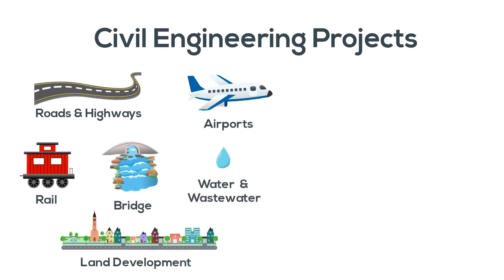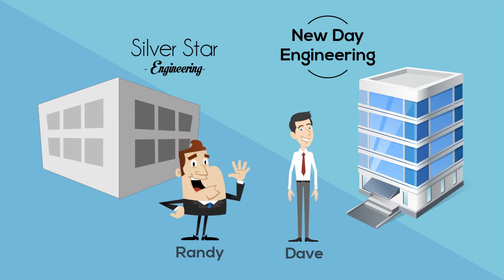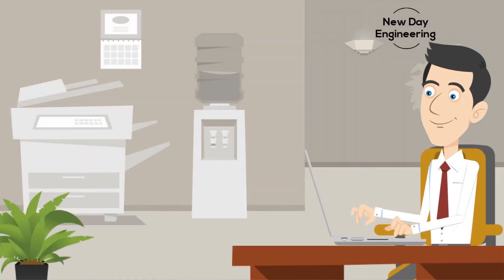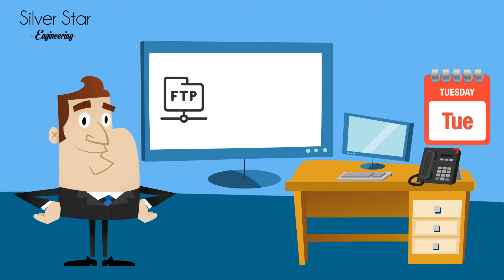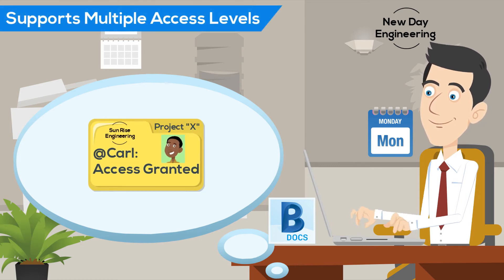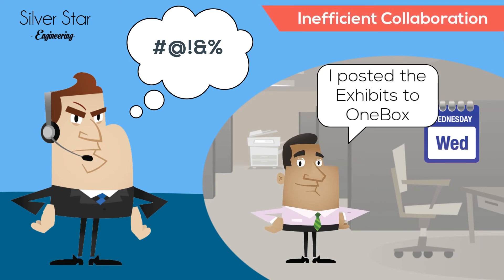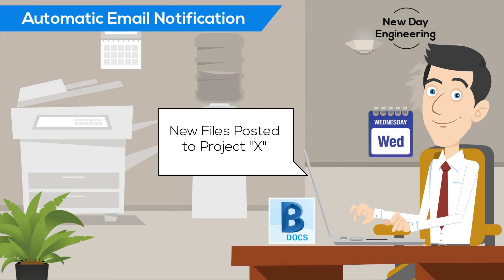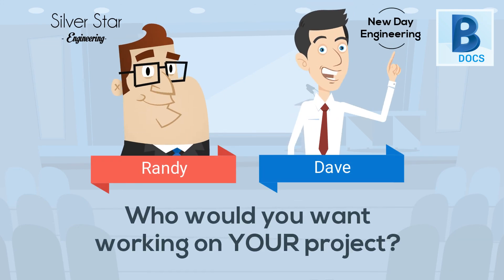BIM 360 Docs for Civil - Part 3 - Exchanging Files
BIM 360 Docs helps when it comes to exchanging files with project stakeholders.  We show this by comparing two fictional engineering firms.

In short, Dave's firm uses BIM 360 Docs and Randy's firm does not.

Check out the video to see several ways Randy could benefit from a BIM 360 Docs workflow.